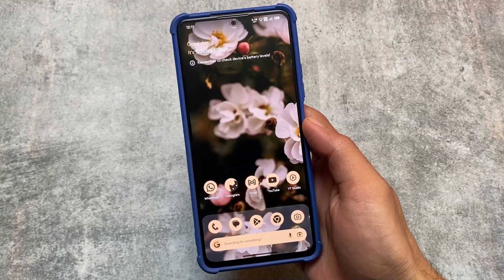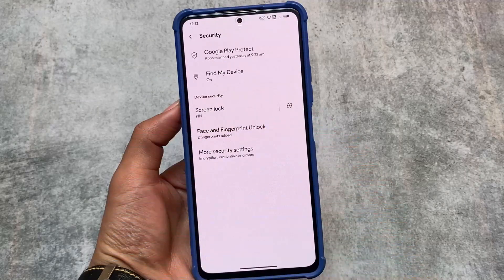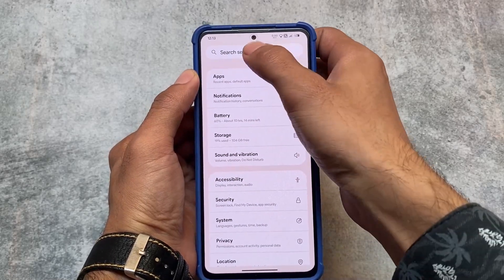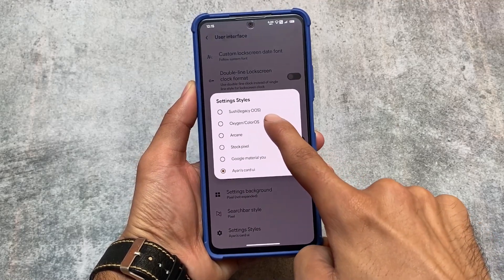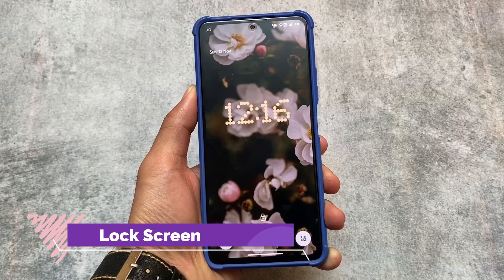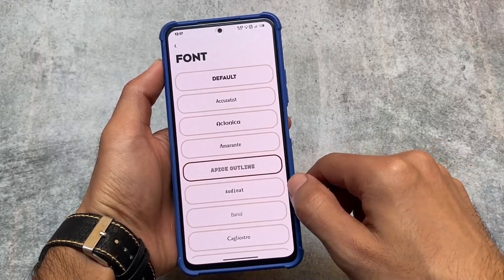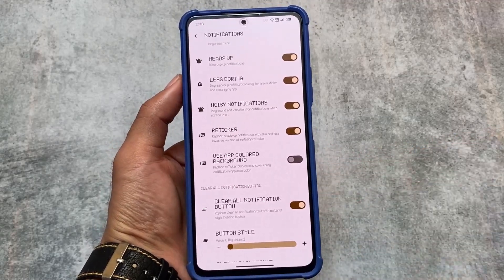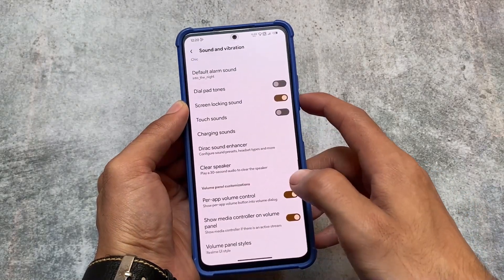riceDROID V8.0 is here | ANDROID 13 with alot of Customizations! & Something NEW?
Hey guys, What's Up? Everything is good I Hope. In this video, I'm gonna show you " riceDROID V8.0 is here | ANDROID 13 with alot of Customizations! & Something NEW? ". Make Sure to watch this video till the end to understand everything.